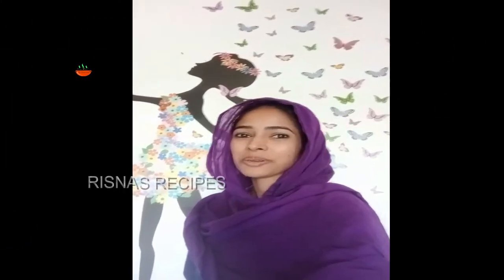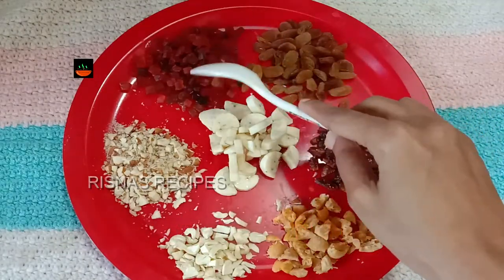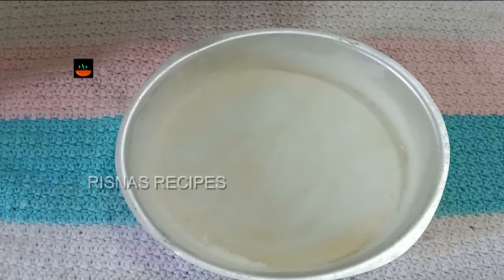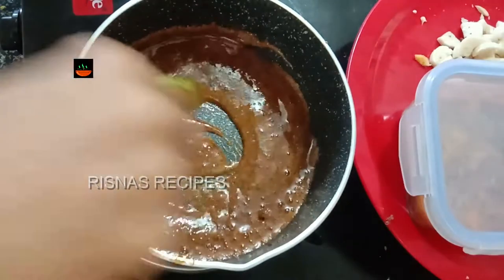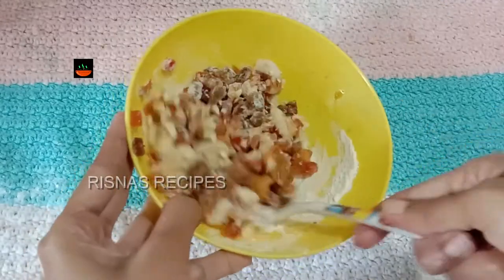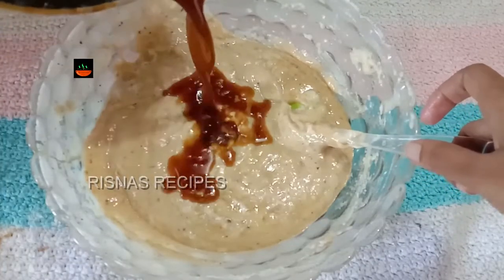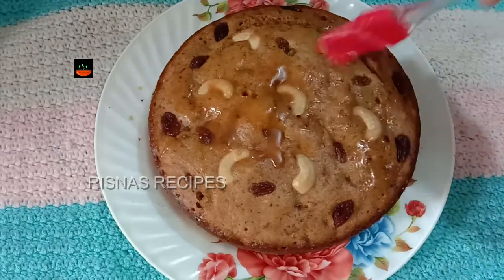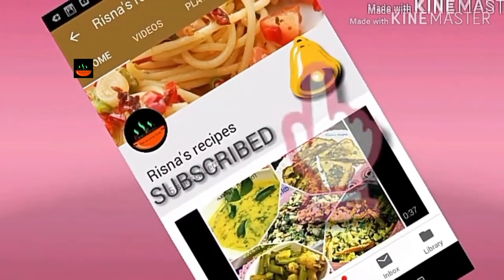പ്ലം കേക്കിനും ചേഞ്ച്Christmas Plum Cake Recipe.Fruit Cake Without Alcohol/christmas cake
How to make easy tasty plum cake
No alcohol plum cake
banana plum cake

Ingredients
Nuts choped 3tsp
Almonds choped 3 tsp
Raisins 3tsp
Fig choped 3tsp
Apricot choped 3 tsp
Tutifruti 3tsp
Banana choped 3 tsp
orange juice 1/3 cup
grape juice 1/3 cup

for Powdered sugar

1/2 cup sugar
4 cardamom
Clove 4-7no
Nutmeg 1 small
Cinnamon 2-3 no small

Dry ingredients
1(maida 1 cup
2)backing powder 1/2 tsp
3)baking soda 1/3 tsp
4)salt pinch

Wet ingredients
Mashed banana 3 no
Egg 2 no
Sunfliwer oil 1/3 cup
Caramalised sugar 1/2 cup

for caramalised sugar
add 1/2cup brown sugar/jaggri/normal sugar +3 tbs water
sugar melt compleatly then add 1 cup hot water and mix. cool the mixture completely befor adding to the cake batter.

നല്ല വിലക്കുറവിൽ hand whisk 👇👇

good quality reasonable price wonderchef cooking set 👇👇👇വണ്ടർഷെഫ്‌ കുക്കിംഗ്‌ സെറ്റ്

cake baking material sets
 Cake Decoration Tools with Full Rotating Round Table and Accessories, Multicolour

Risna's recipes is a cooking based channel  cooking and related videos.Follow my recipe exactly for get the real taste.